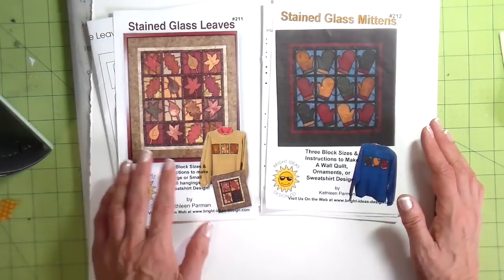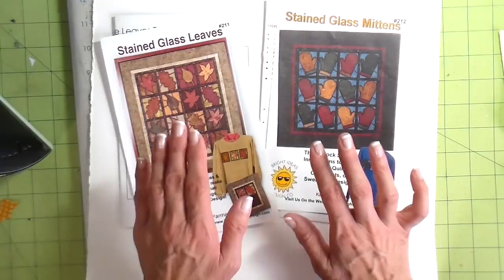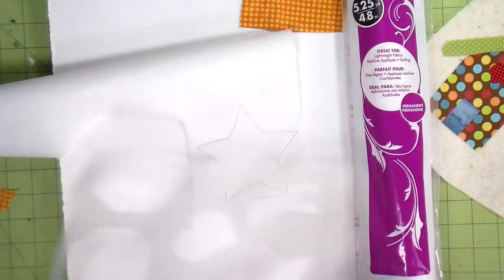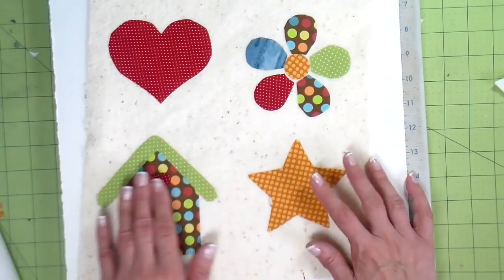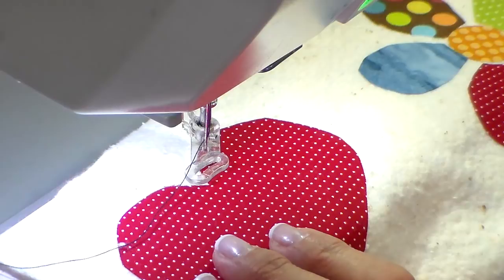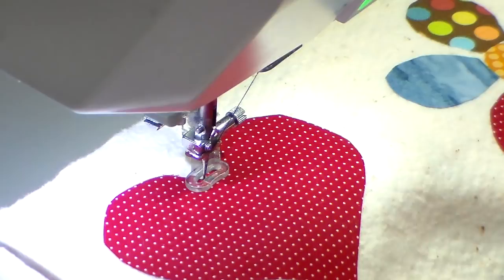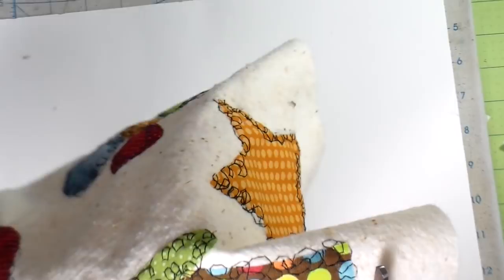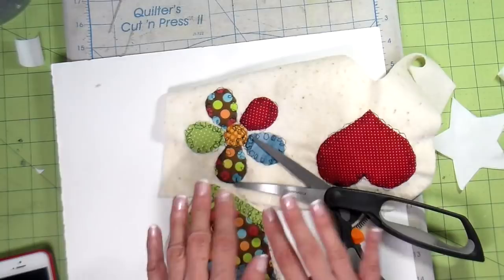Free-Motion Appliqué for Beginners, Sewing Tutorial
This video is about My Movie Today we are doing the Herky Jerky!   This is the technique I used when I was  beginning my free-motion journey.  The Herky Jerky, by Kathleen Parman is a fast and fun appliqué technique.

Etsy Shop-